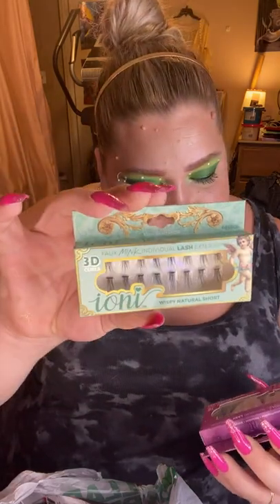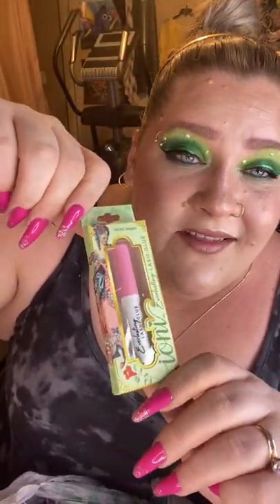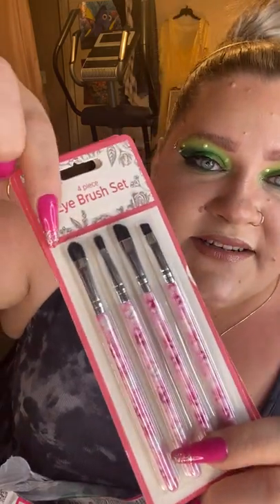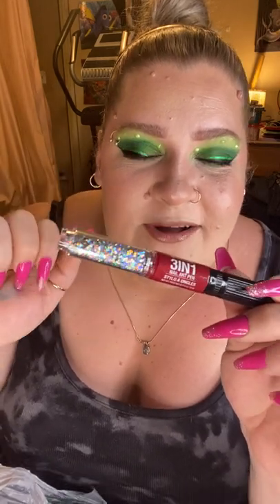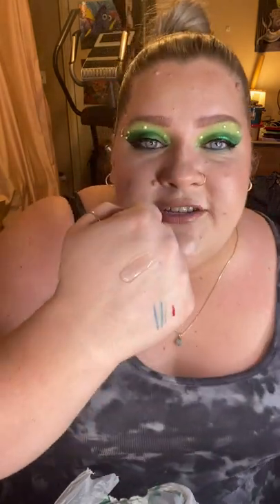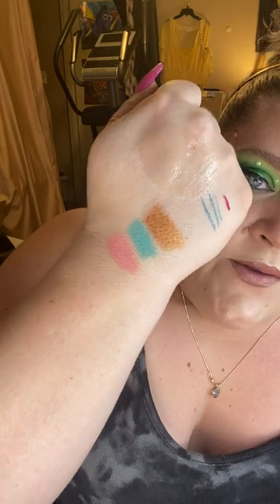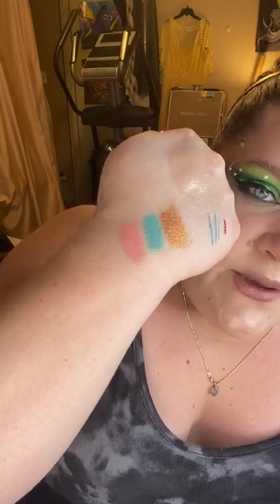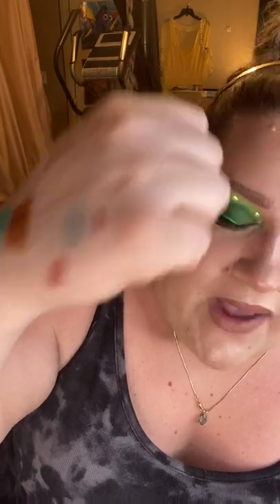Dollar Tree Treasures- Hair, Makeup, Tools, & Accessories 🤑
Hey Mahmas! I’m not sure why it took me so long to go back to dollar tree but I’m so happy I did! I found a few super cute things as well as some adorable tools and hair accessories. I’m gonna make this a monthly video cause I had so much fun looking around for treasures lol. Love ya most! XOXO 💜💜
PS: Lash glue Is an absolute NO!! Avoid at all costs! Dried up and virtually empty not worth the $1!

Favorite Finds:
April Bath & Showers facial cleansing pads
Hask hair masks
Freeman face masks
Clip in hair bows (assorted colors)
Crafters Corner rhinestone stickers
Spiral bound notebooks
LA Colors felt tip liquid liners
Lashes and individual lash extensions